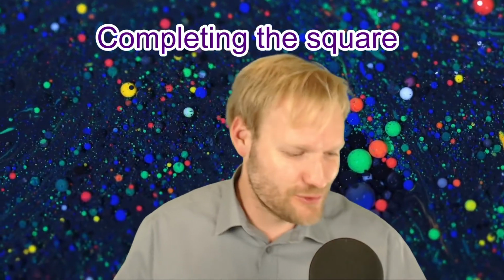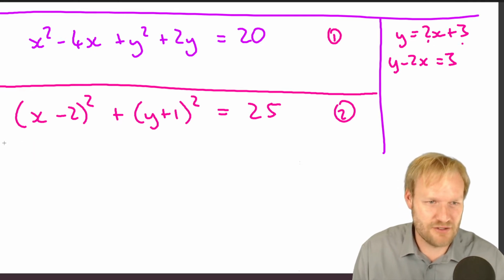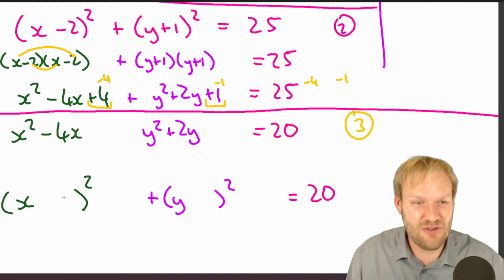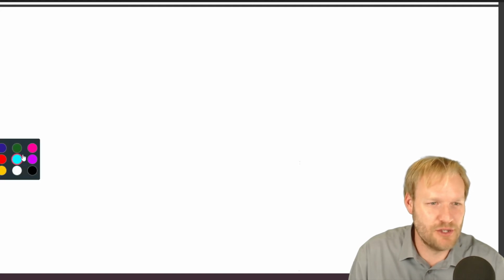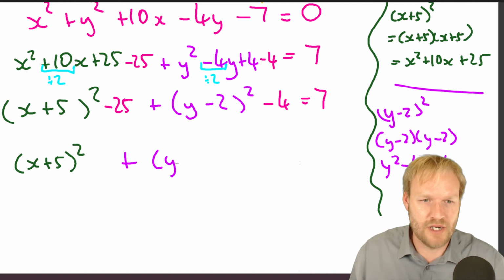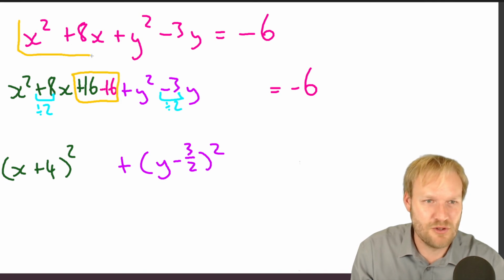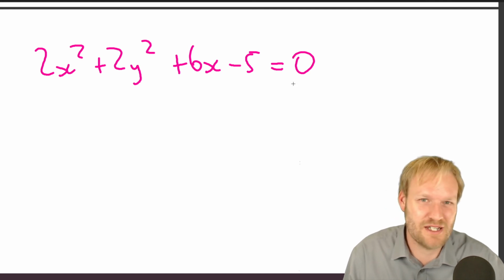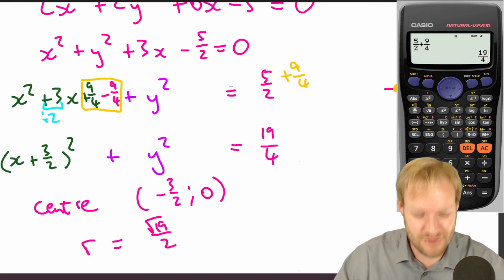Grade 12 Maths BE 2021 Analytical geometry 03